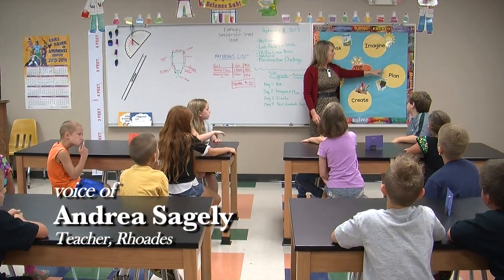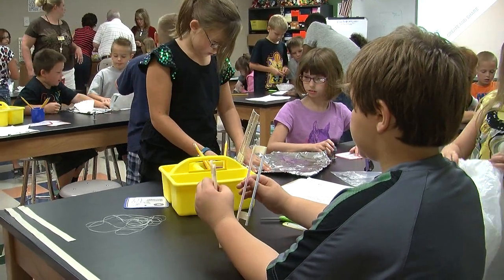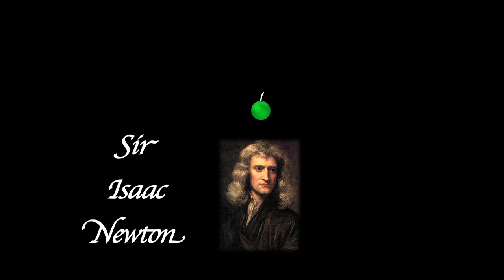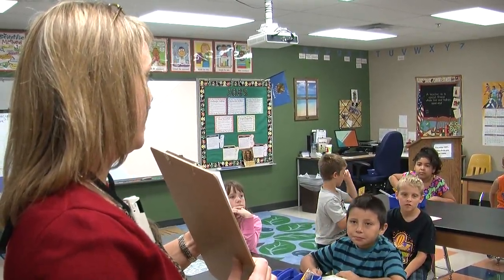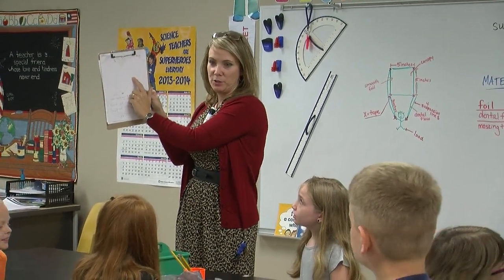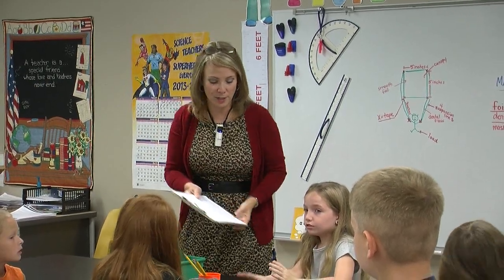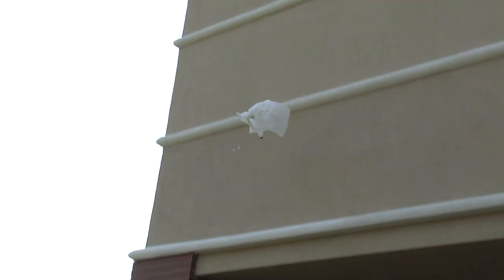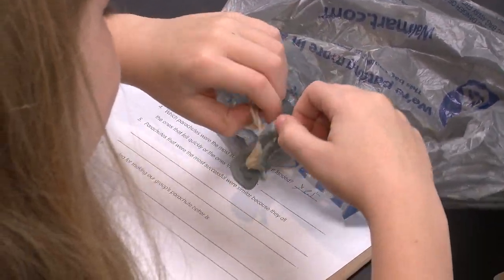Rhoades Parachutes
Andrea Sagely's STEM class, at Rhoades Elementary, build and test parachutes of their own design.  Learn with the students about the aerodynamics of how parachutes work.